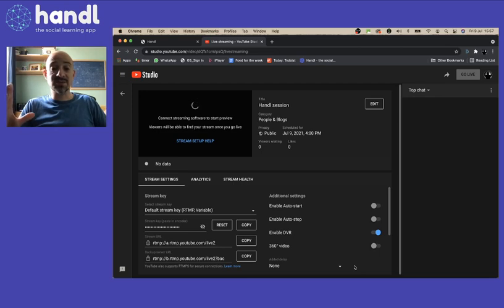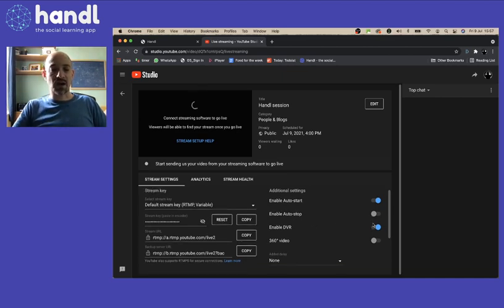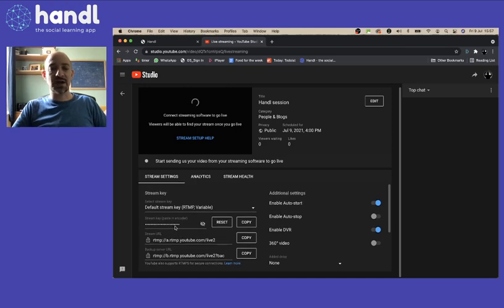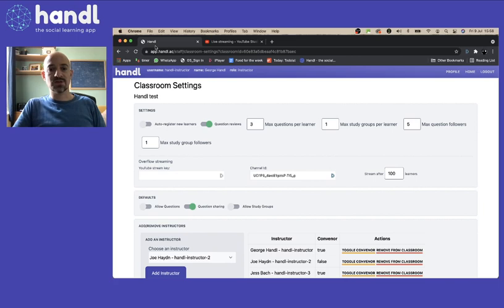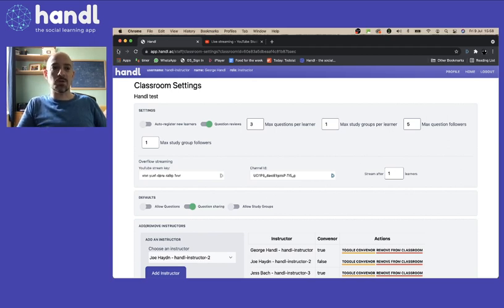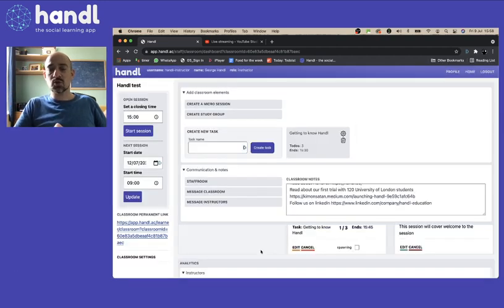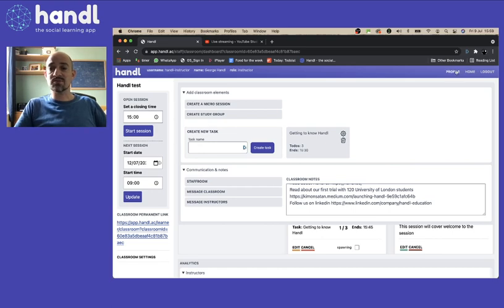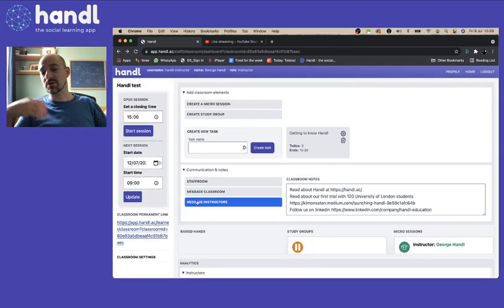Live streaming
This video shows how to set up live streaming for +50 learner cohorts